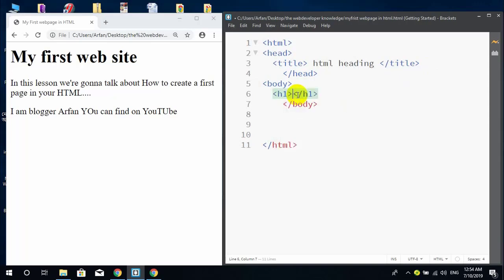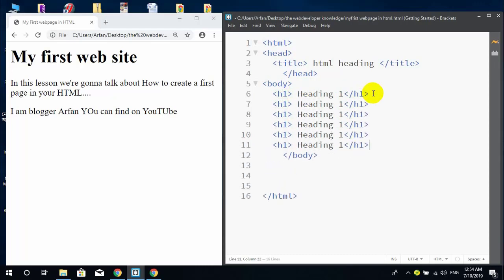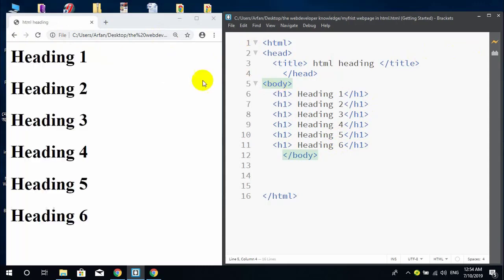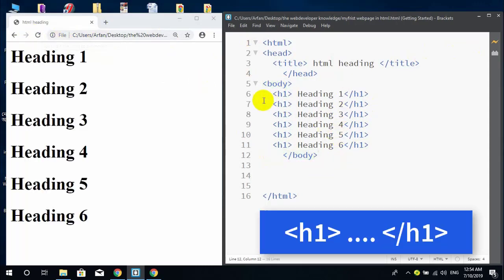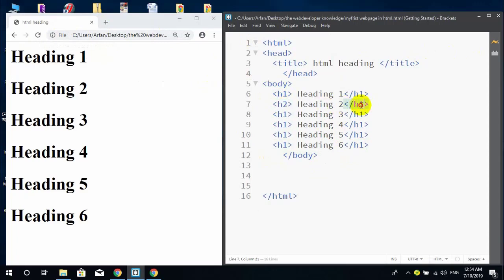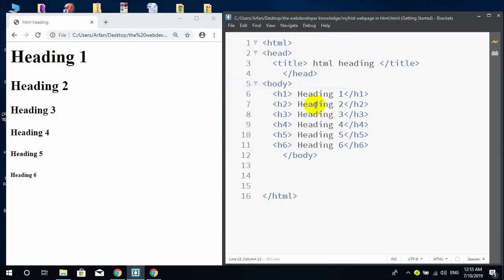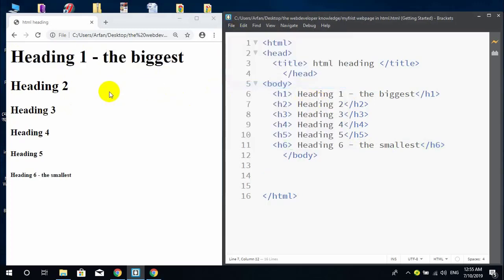5. How to write headings in html | the web developer course for beginners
How to write headings in html | the web developer course for beginners.

h1 headings should be used for main headings, followed by h2 headings, then the less important h3 , and so on. Note: Use HTML headings for headings only. Don't use headings to make text BIG or bold.

HTML defines six levels of headings. A heading element implies all the font changes, paragraph breaks before and after, and any white space necessary to render the heading. The heading elements are H1, H2, H3, H4, H5, and H6 with H1 being the highest (or most important) level and H6 the least.